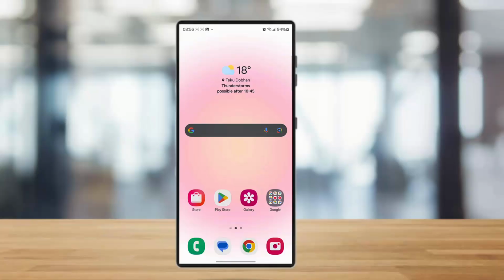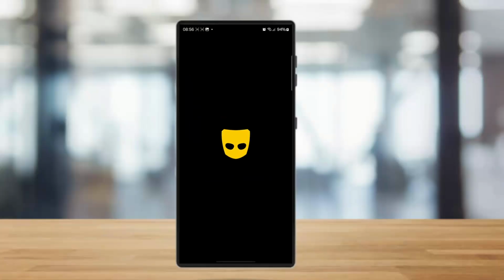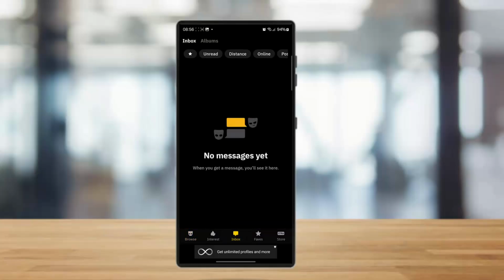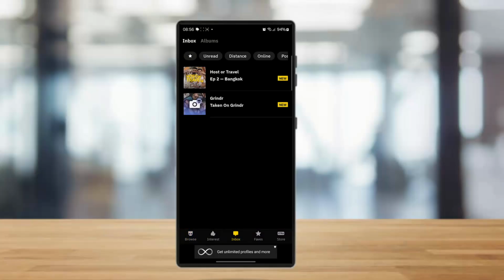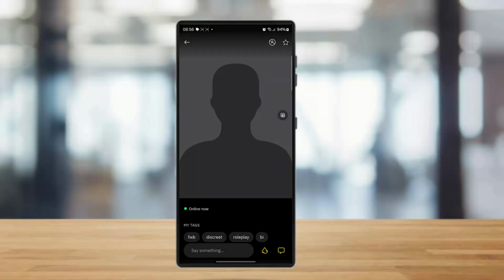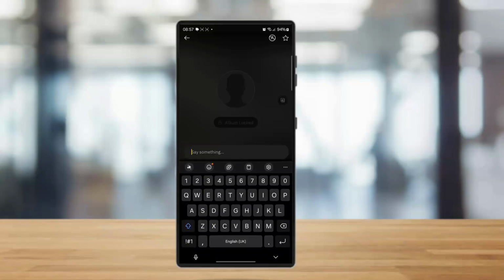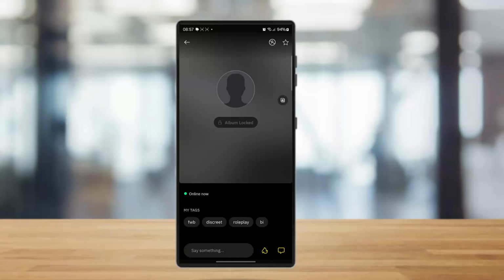How To Call Someone On Grindr !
In today’s video, we’re going to discuss how to call someone on Grindr. If you're new to the app or curious about its features, this video will walk you through the steps you need to make a call. So without wasting much of our time, let’s get straight into the video.

Grindr is a popular dating app designed mainly for the LGBTQ+ community, especially for gay, bi, trans, and queer people. It helps users connect with nearby individuals based on location. Once you create an account and log in, you’ll be able to browse profiles and chat with people you’re interested in.

To be able to call someone on Grindr, you first need to have a conversation with them. Simply open the profile of the person you'd like to contact, send them a message, and wait for them to respond. Remember, calling is only available after both users have exchanged messages—meaning you need to have an active chat going.

Once you have a chat started with someone, go to the chat interface. At the bottom of the screen, near the text box, look for the camera icon. Tap on it, and then select the video call option. If the other person is available and online, you’ll be able to start a video call with them directly from the app.

And that’s how you can make a call on Grindr! It’s easy once you’ve started chatting with someone. We hope you found this video helpful. We’ll be back again with more informative videos.